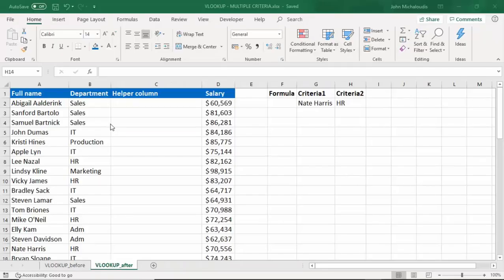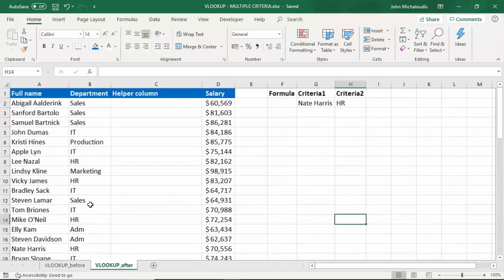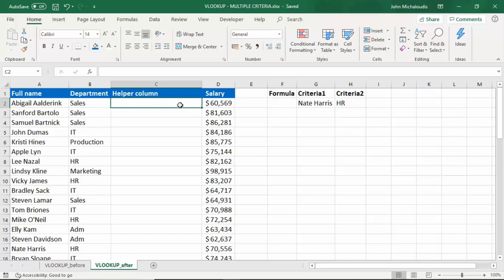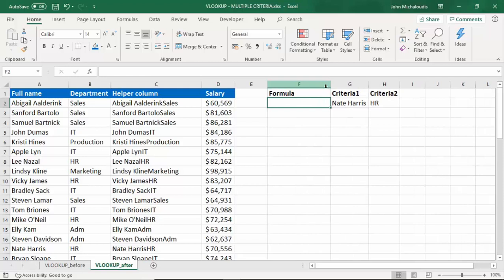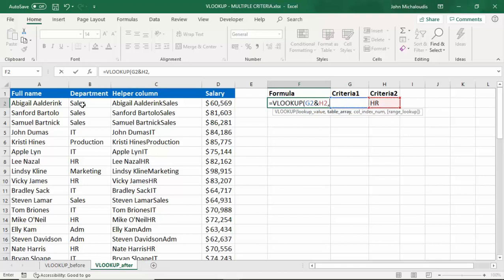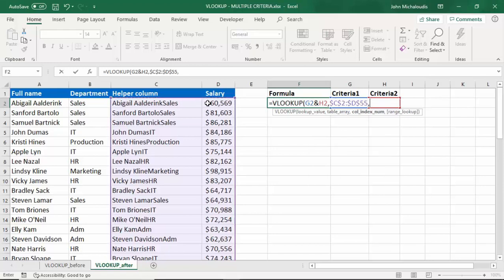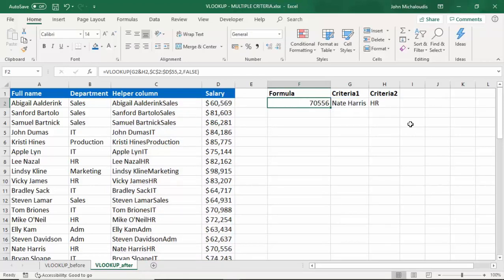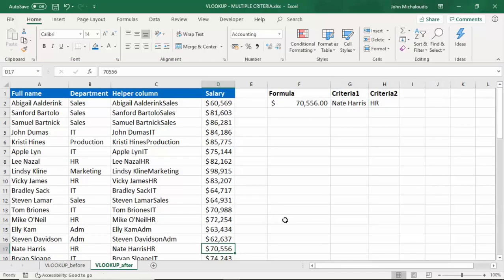Excel Formulas and Functions Tutorial - VLOOKUP with Multiple Criteria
In this Excel Formulas and Functions Tutorial we will show you how to use the Excel Vlookup Formula with Multiple Criteria!

I will guide you to how you can actually create a ‘VLOOKUP’ with multiple criteria in Excel. It is an alteration of the typical way of using ‘VLOOKUP’ and is as intuitive as it is easy to use.

You can easily use VLOOKUP with Multiple Criteria in Excel with this Excel Formulas and Functions Tutorial.

👨‍🏫 MyExcelOnline Academy Online Excel Courses 👇
1,000 Microsoft Excel video training tutorials & support covering Formulas, Macros, VBA, Pivot Tables, Power Query, Power Pivot, Power BI, Charts, Financial Modeling, Dashboards, Word, PowerPoint, Outlook, Access, OneNote, Teams & MORE...

101 Most Popular Formulas Paperback on Amazon
101 Ready To Use Macros Paperback on Amazon
101 Best Excel Tips & Tricks Paperback on Amazon

Cheers,

JOHN MICHALOUDIS
Chief Inspirational Officer & Microsoft MVP